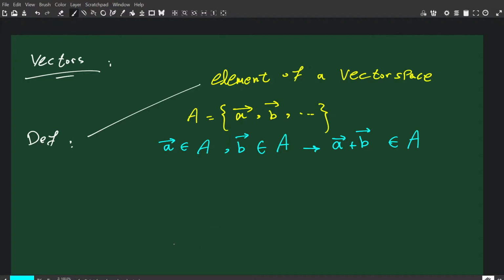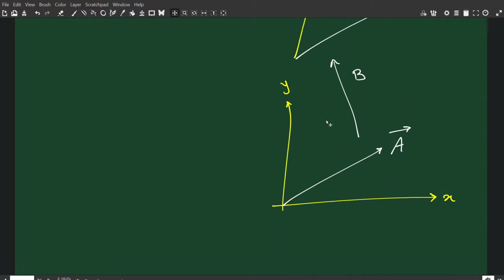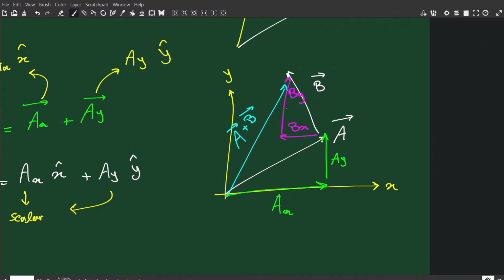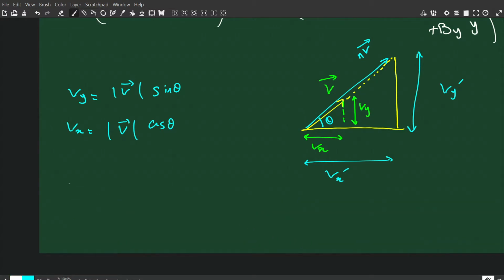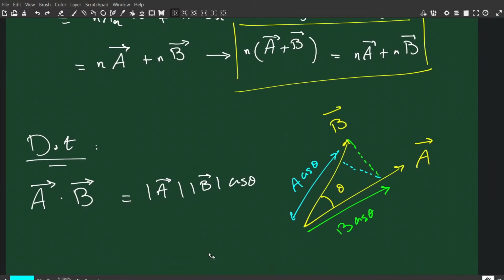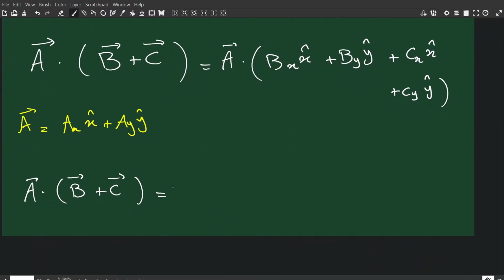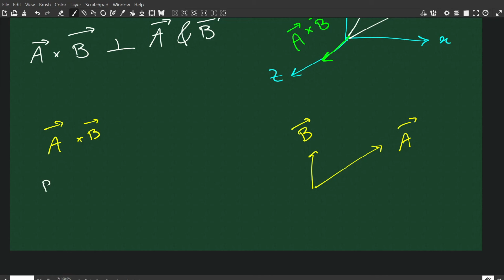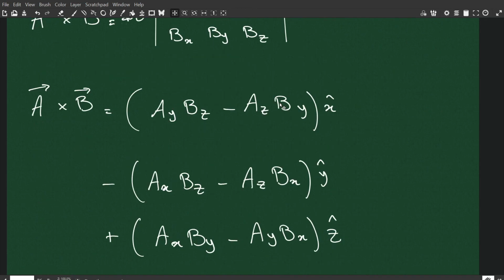Vectors-1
Vectors explanation
00:00 Vectors definitions
05:40 Sum operator
06:30 Vectors on coordinates
14:11 Scalar multiplication
22:00 Dot product
30:59 Cross product